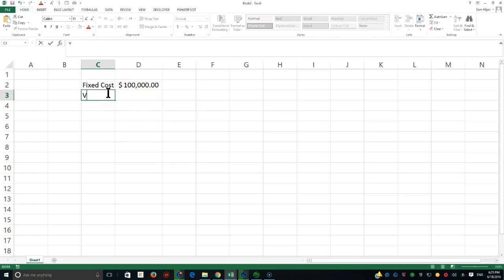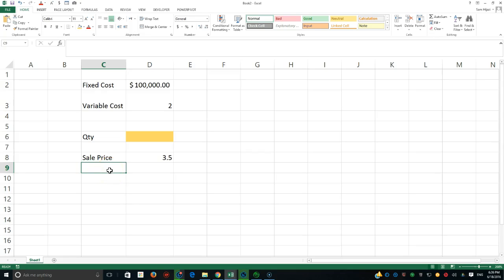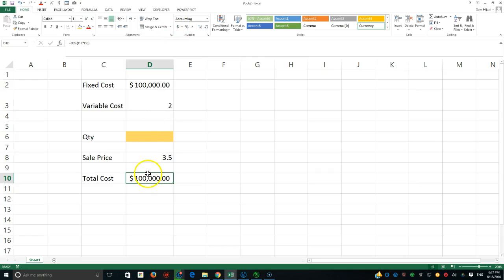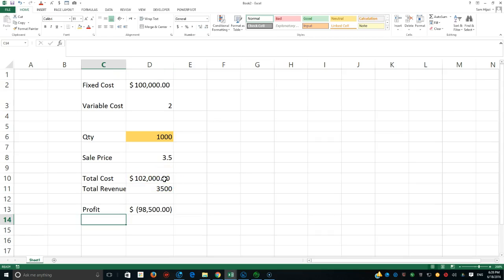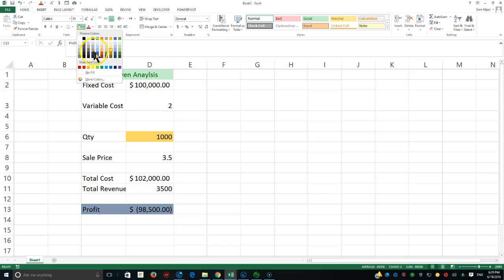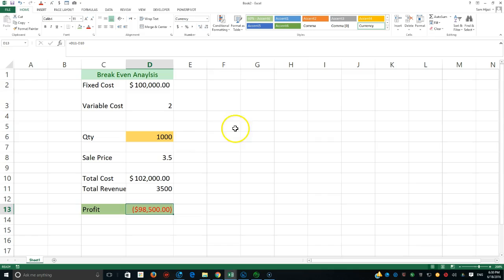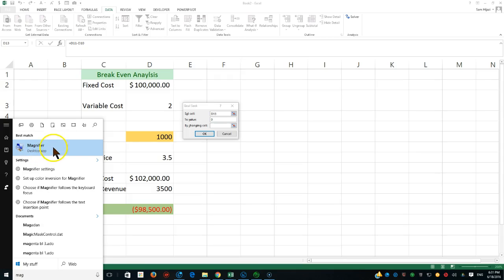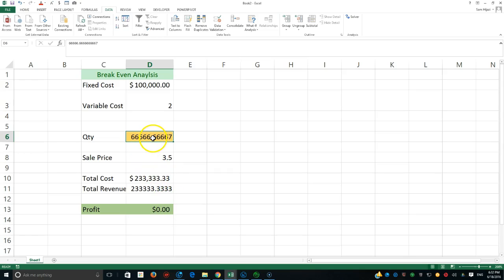Break-Even Analysis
Excel Break-Even Analysis